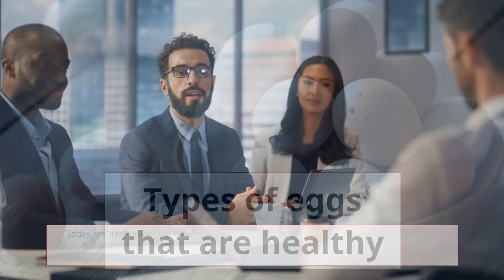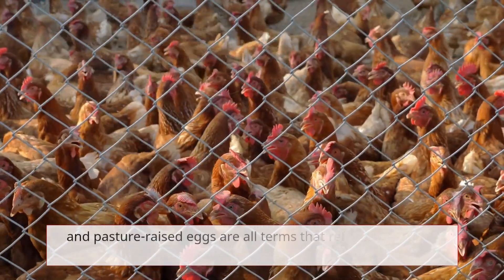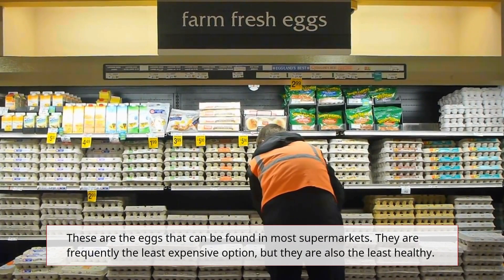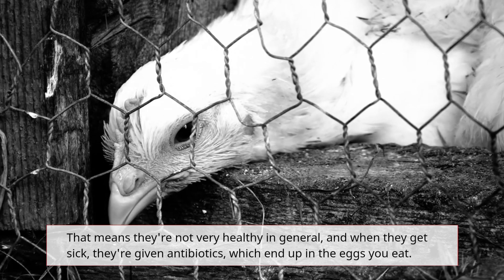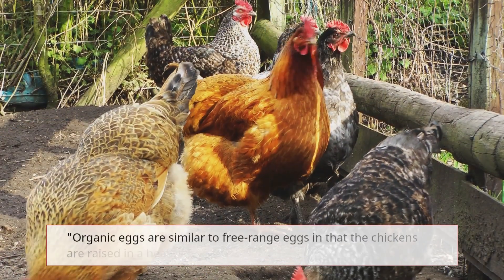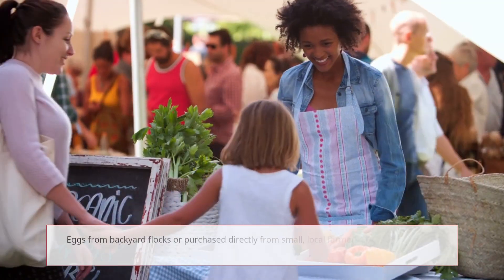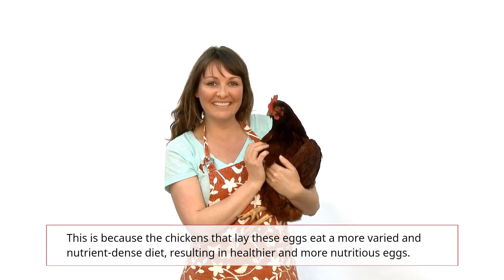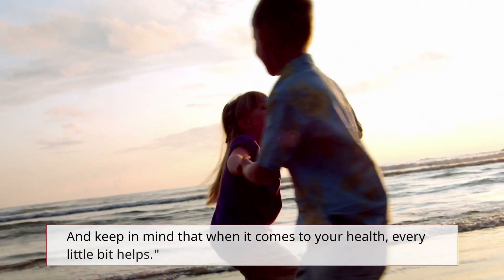Types Of Eggs Which are more Healthy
Eggs are a staple in the diets of a lot of people, but because there are so many different kinds of eggs, it can be difficult to determine which kind is best for your health.